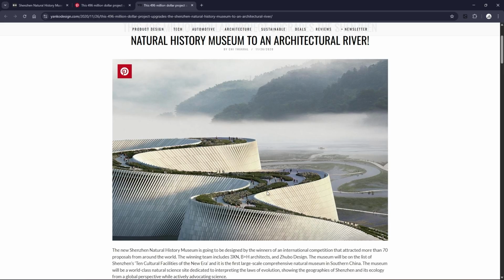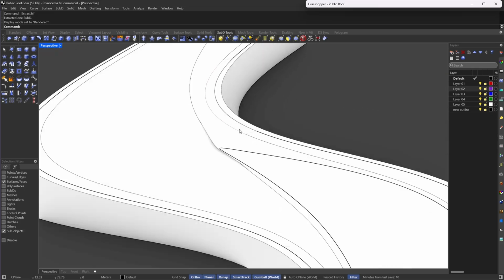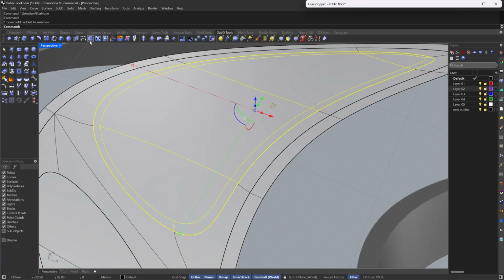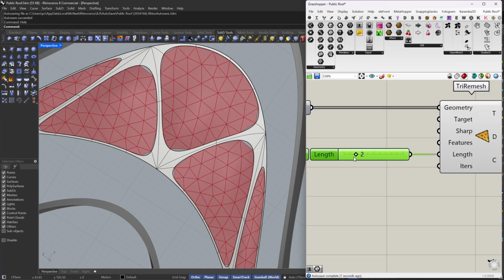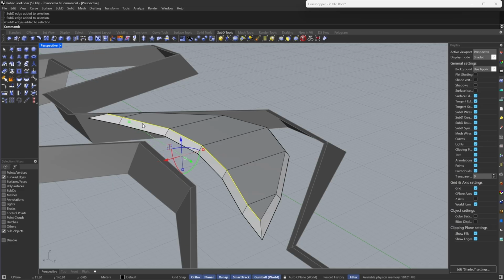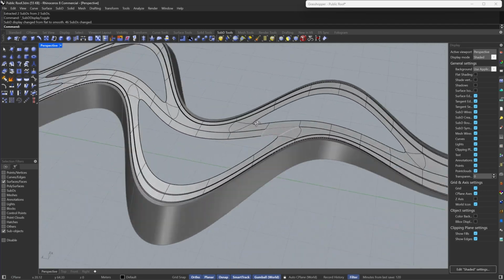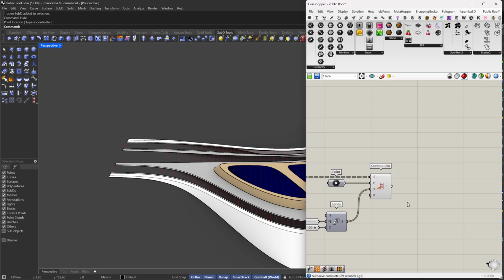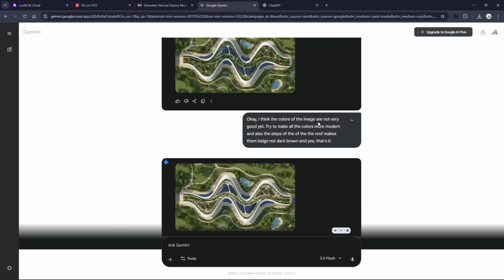Public Roof | Day 9 of 30 Scripts Series – Parametric SubD Modeling in Rhino & Grasshopper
Today’s episode explores the creation of a Public Roof using SubD modeling techniques in Rhino and Grasshopper.
This lesson focuses on geometry control, subdivision strategies, and adding fluid details to elevate your parametric designs.